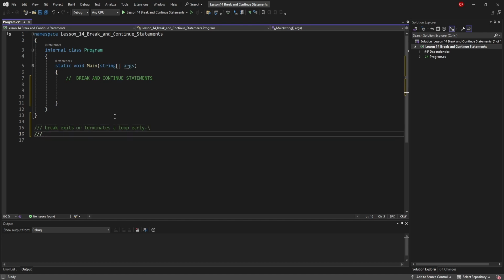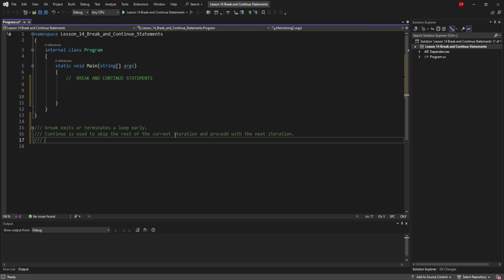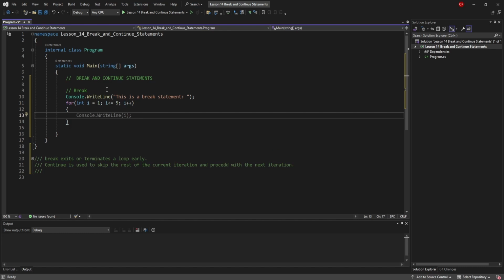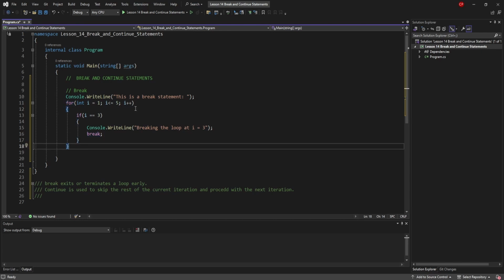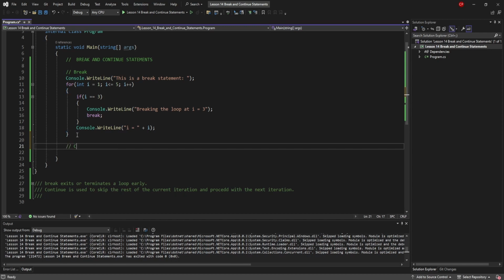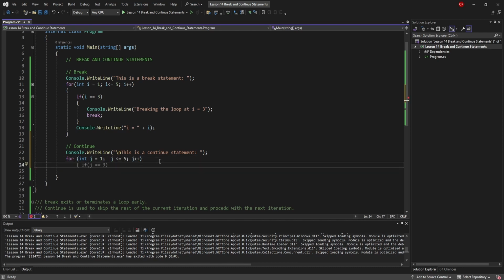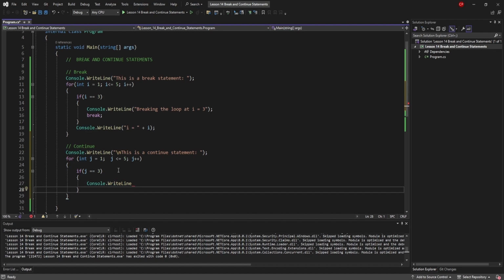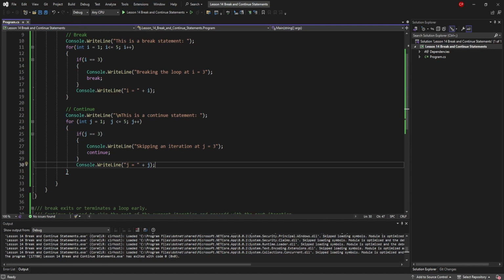Lesson 14 Break and Continue Statements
Welcome to The Syntax Sorcerer's magical workshop! In this captivating tutorial, we unravel the secrets of break and continue statements in C#. Join The Syntax Sorcerer as we embark on a journey through the enchanted realm of C# programming. Discover how to wield the power of break to exit loops prematurely, and learn the art of continuing to skip iterations with finesse. With The Syntax Sorcerer's guidance, you'll master the intricate dance of control flow in your code, casting spells of logic and elegance. Join us on this enchanting adventure and unlock the full potential of your coding prowess!